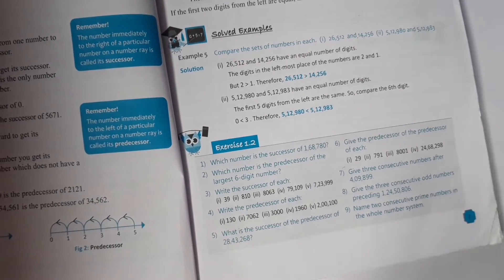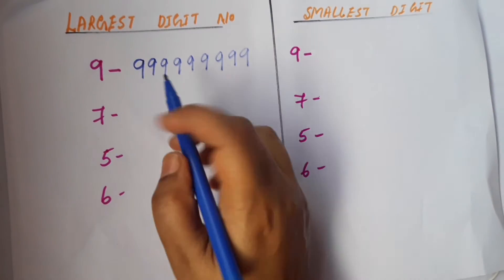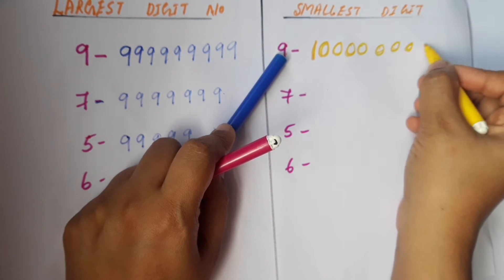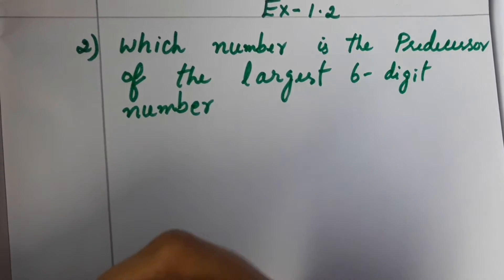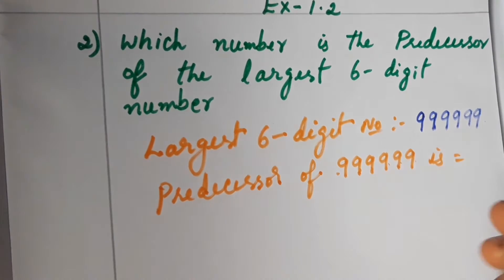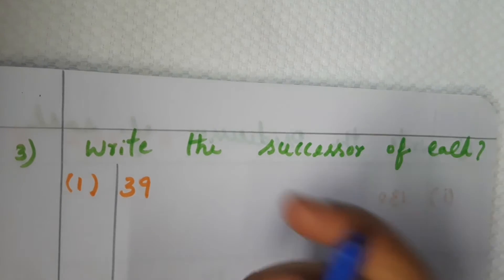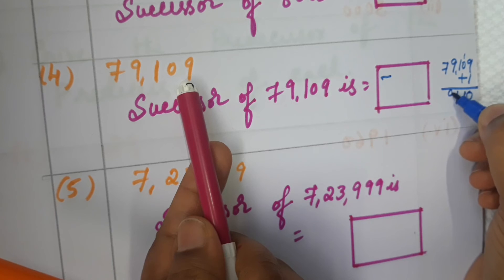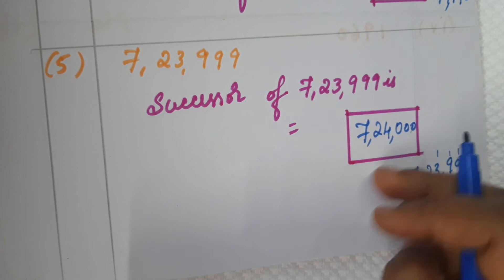Class:6th Maths, Orient Black Swan syllabus, Ch:Knowing our Numbers, Ex:1.2,(Q:2,3)